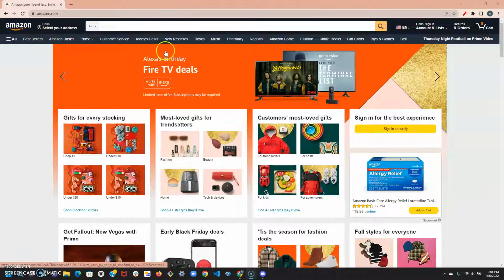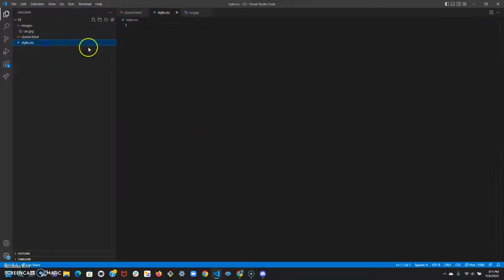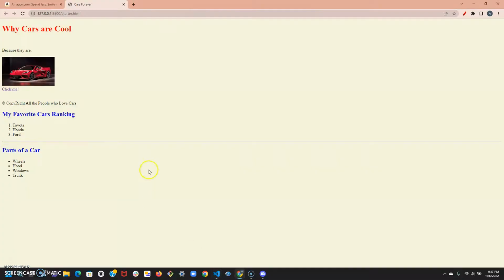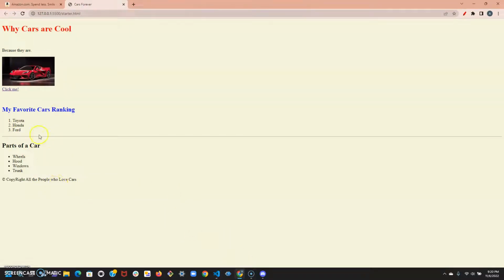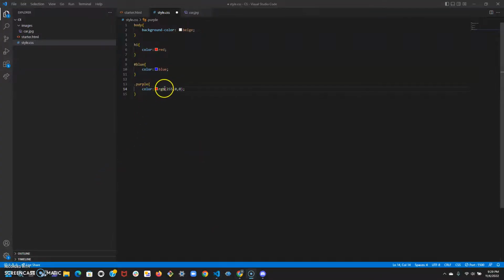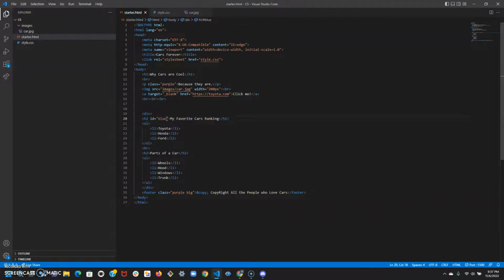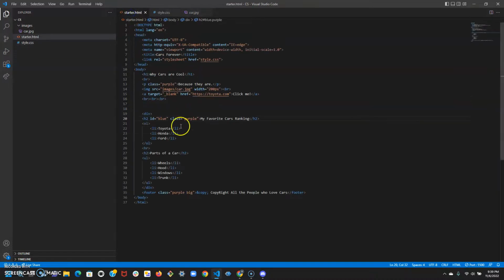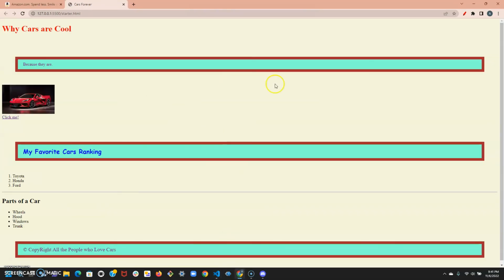Introduction to Web Design: CSS Part I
We further our journey into website development by introducing the CSS coding language, responsible for the aesthetics of a website.

00:00 Introduction and Box Model
01:44 CSS File and Link Tag
02:37 CSS Syntax
04:32 IDs and Classes
07:39 RGB and RGBA Color
09:05 Hexadecimal Color
09:57 Multiple Classes and ID-Class Priority
12:06 Borders, Padding, Margins